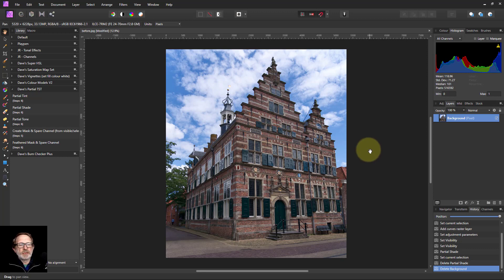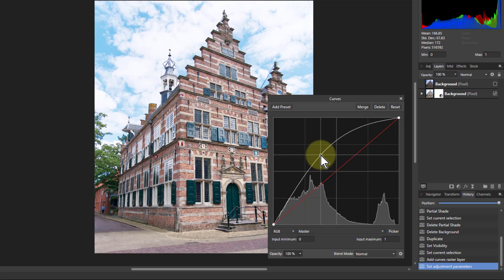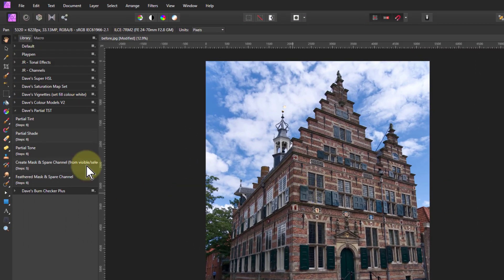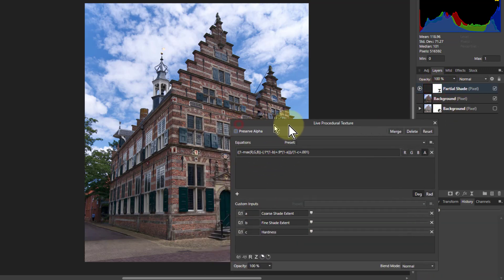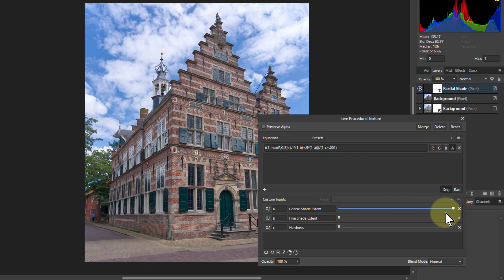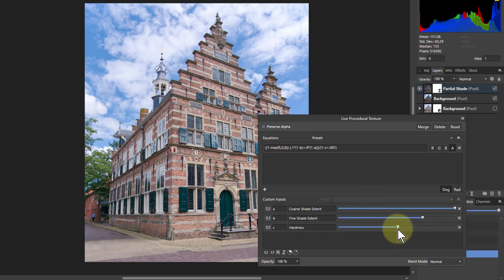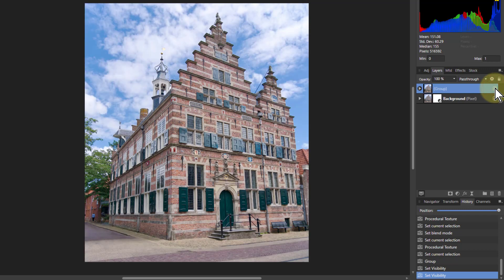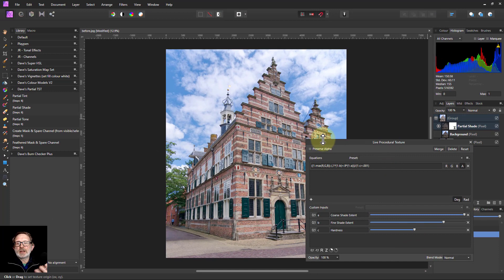Lightening Shades with Free TST Macro in Affinity Photo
When you have a darker object that you'd like to lighten, traditional methods such as using Curves are not always that easy. Using the free Partial TST macros makes this very easy.

The web page for this video is here (with links to related videos)